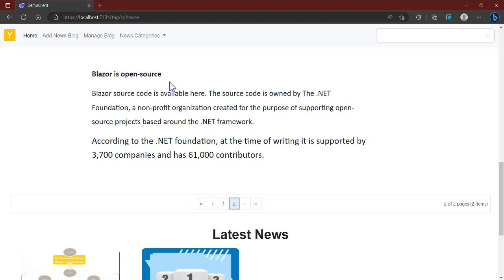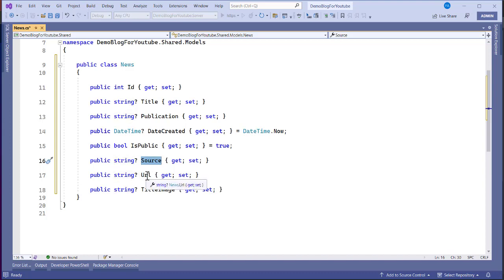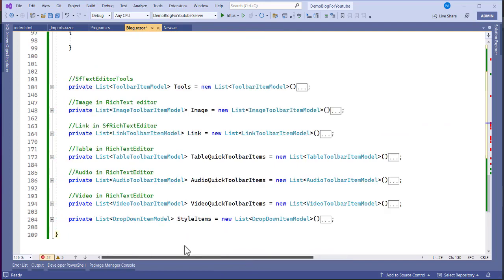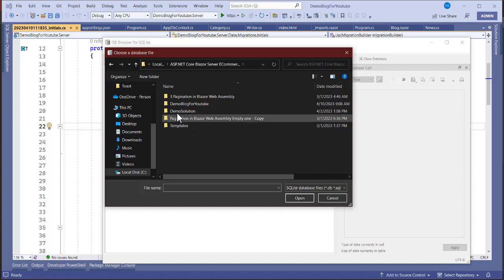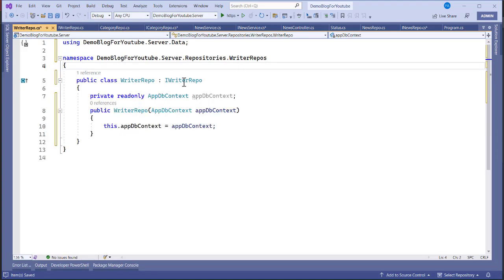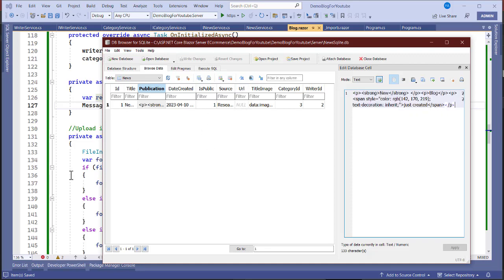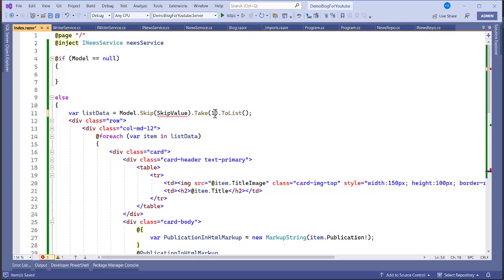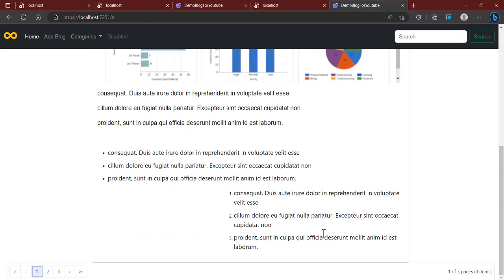.NET 7 Blazor Blog with Web Assembly Core-Hosted - Part 1 | Perform CRUD operations on Blog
/*Grab complete project source code*/ ☕️

00:00:00 | Introduction to blog.
00:07:17 | Creating Web Assembly Core-Hosted Project.
00:14:17 | Installing NuGet Packages.
00:22:47 | Creating Blog Model and Razor Component.
01:30:41 | Creating Category & Writer Repository Services.
02:02:38 | Displaying News in Razor Component.